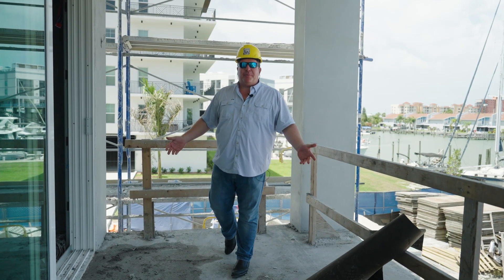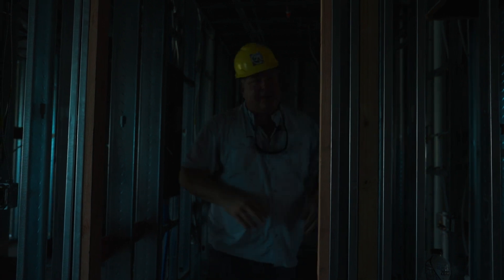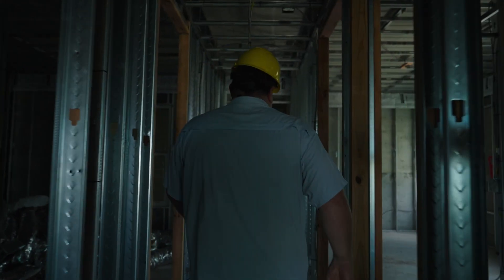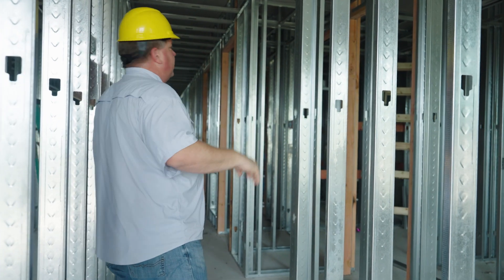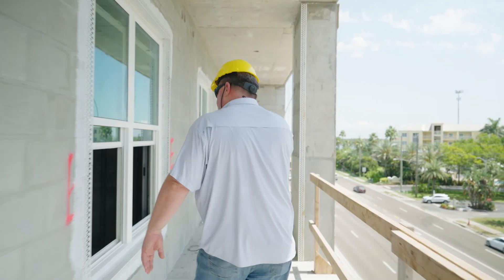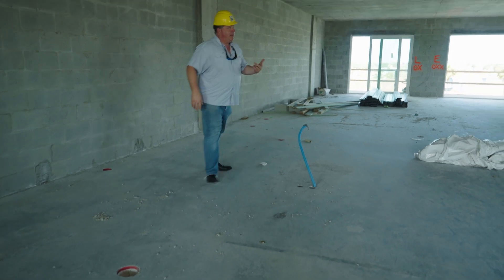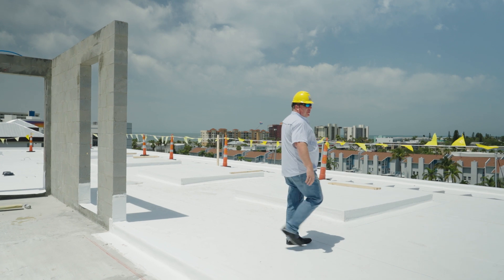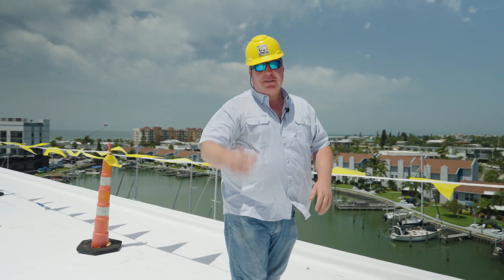The Residences Update 4-26-2023